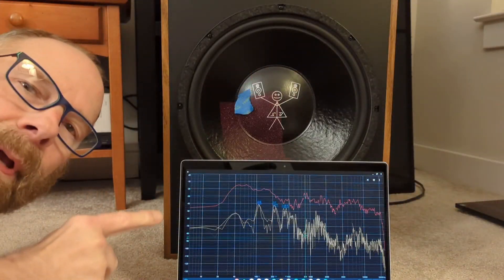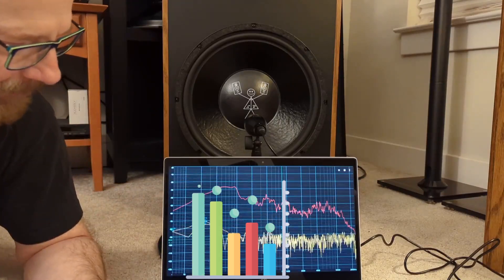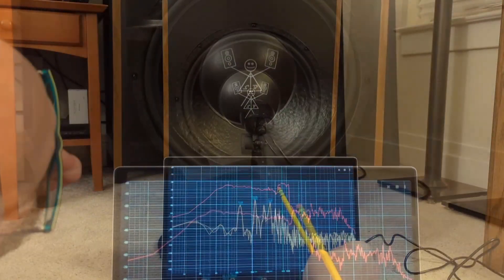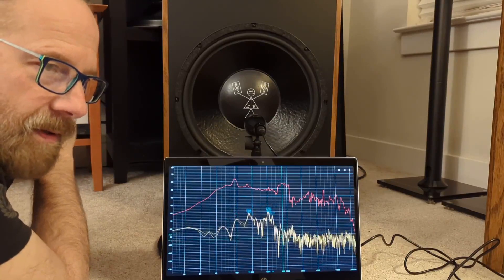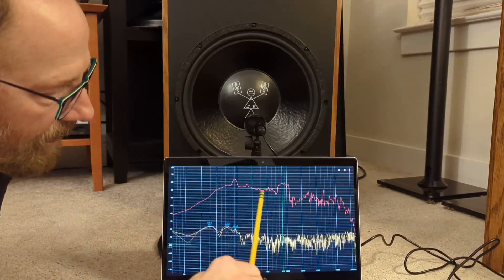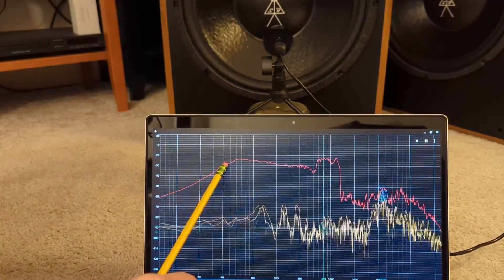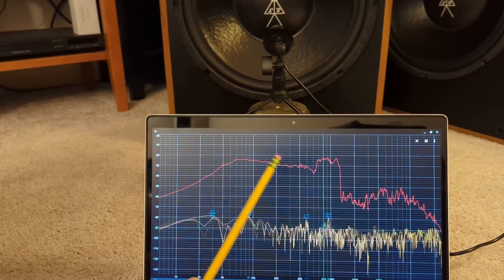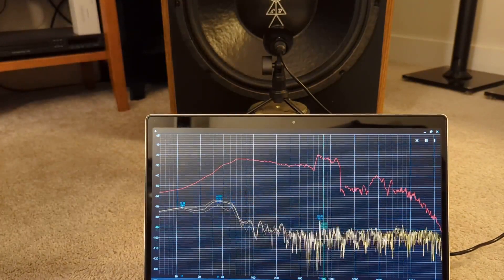Bass Tweaking: Comparing Woofer with a Zobel and Without... MORE BASS SMOOTHER RESPONSE kinda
Hey wow... while I'm working on my little YouTube studio project, I'm finding enough old footage to make decent little short segment style videos to finish out my Jensen CS-315 RestoMod Speaker Project Redux or the sequel... or prequel?

Ahhh... who cares anyway. Hey here's a new video of tweaking bass on these super cool vintage 15 inch 3 way bass reflex Jensen speakers. What I'm attempting to do, is increase the efficiency of the woofer across it's usable frequency range, to catch-up to the Mid-Range and tweeter in terms of loudness.

This video is a comparison between a Dayton 15" Series II woofer, (which is actually vintage, but it's hardly been used), with a Zobel network and without. Soo. Do Zobels help? Does a woofer with a Zobel have a better frequency response than a Woofer without a Zobel network?

00:00 Introduction / Woofer & Bass
00:10 How Good is Dayton Woofer for Drums?
00:26 800 Hz Woofer Low Pass Crossover Point
01:29 Drum Sample Woofer Frequency Observation
03:10 Recap of What I've Got Going On Testing Woofers
04:10 Woofer With Zobel Frequency Response
05:25 Woofer With Zobel Frequency Results
07:21 What's Next? Test Woofer Without Zobel
08:04 Swapping Jensen Woofer With Dayton Woofer
09:37 Frequency Testing Woofer Without Zobel
10:57 Woofer without Zobel Frequency Results
12:08 Retesting Woofer With Zobel
12:41 Frequency Response of Woofer Without Zobel
13:24 Is Woofer With Zobel, Better THan Woofer Without Zobel?
13:46 So What's Next to Try and Increase Woofer Efficiency